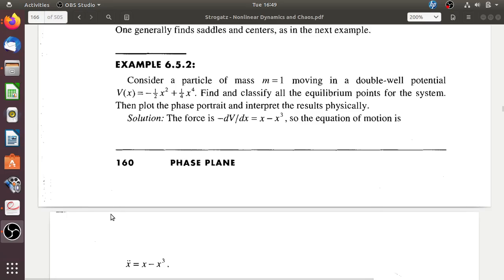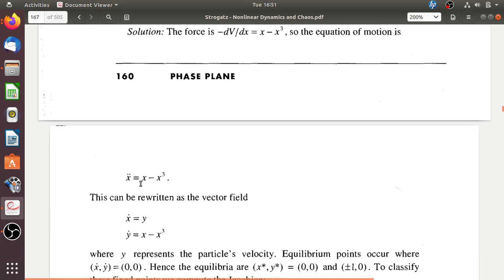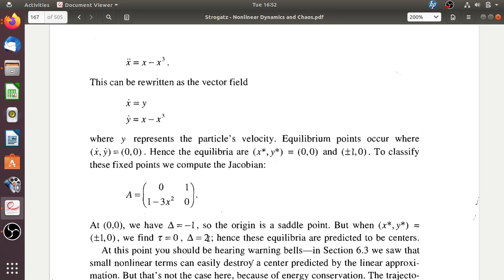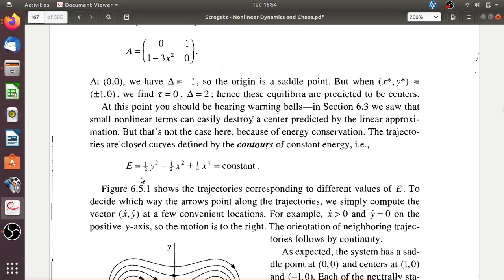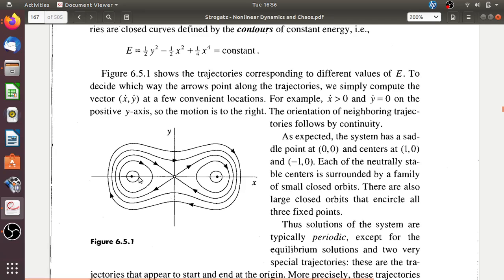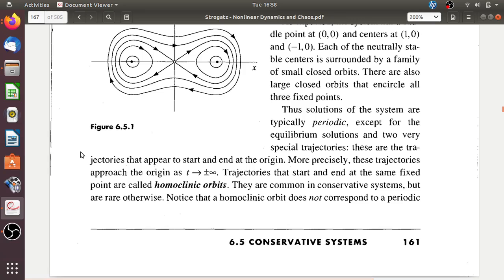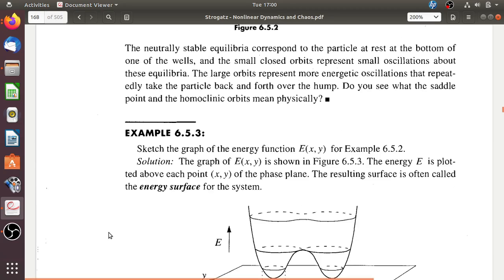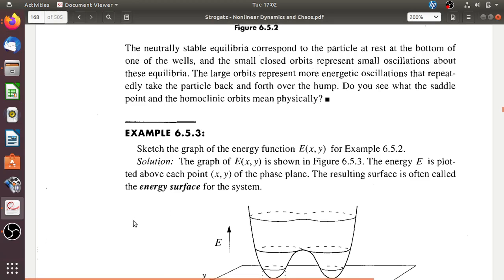Nonlinear dynamics w8.2